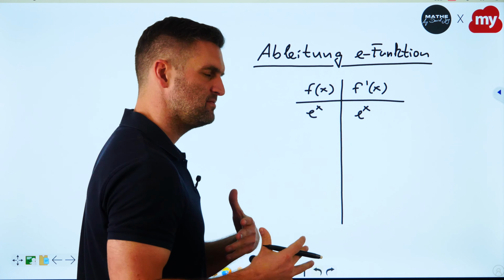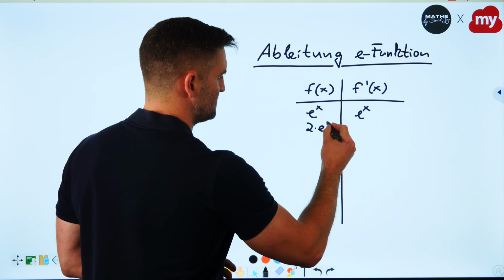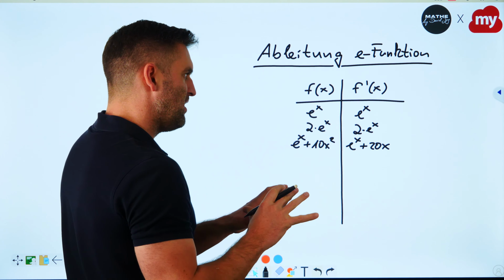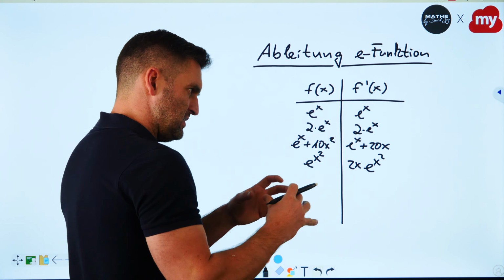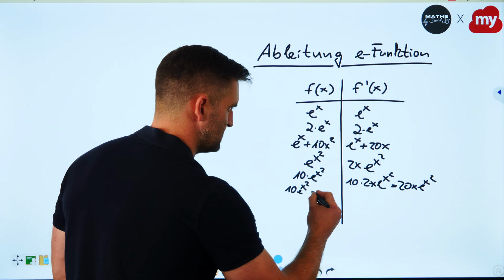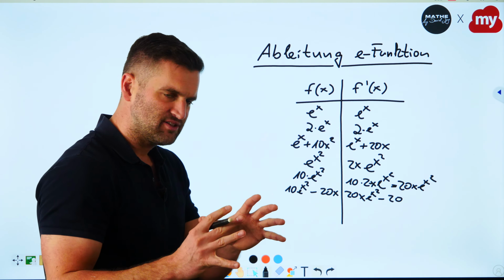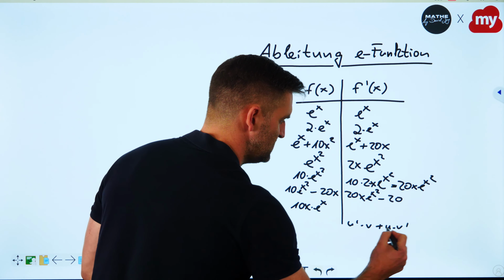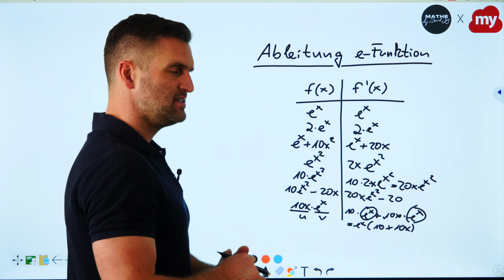e^x Derivatives Made Easy | Calculus Exam Prep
Ready to master derivatives with e to the power of x? This video breaks down all the must-know rules, from constants to products, with easy examples and tips so you never get stuck again. Perfect for anyone wanting to truly understand why e^x is so special in calculus.

0:07 - Introduction and Basics of e
0:47 - Differentiating e^x with Constants
1:31 - Exponential Functions with Composite Exponents
2:36 - Handling Constants and Negatives
3:09 - Product Rule with Exponential Functions
4:14 - Summary and Further Learning Suggestions